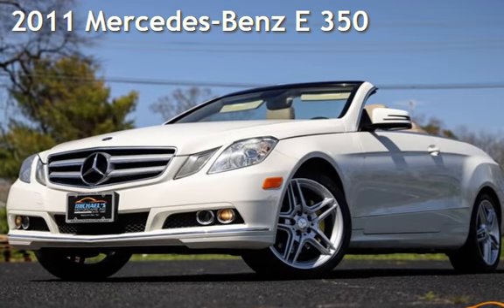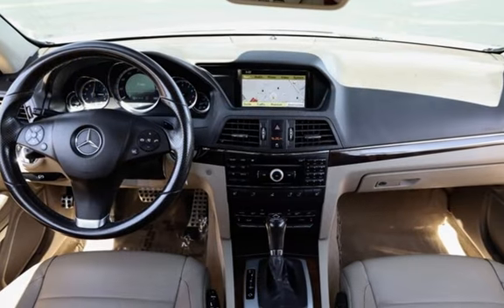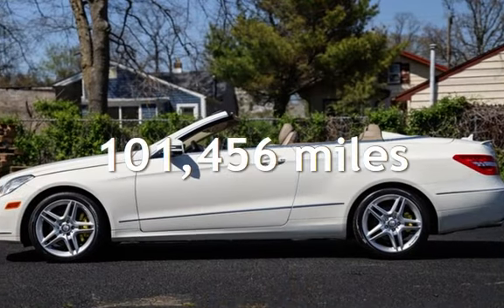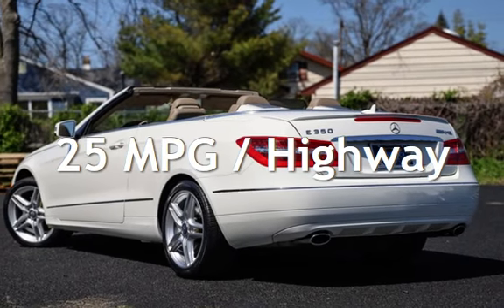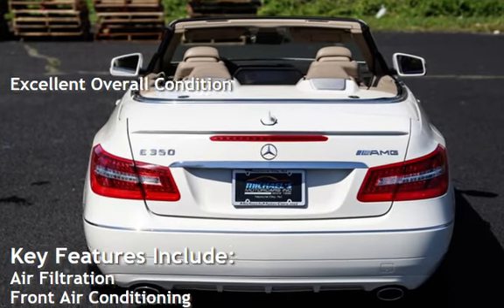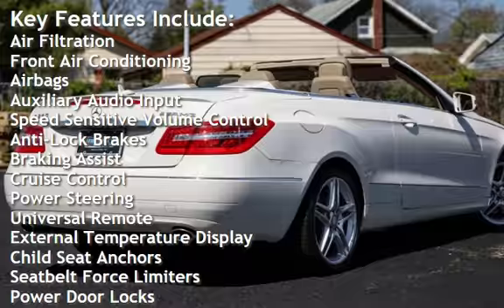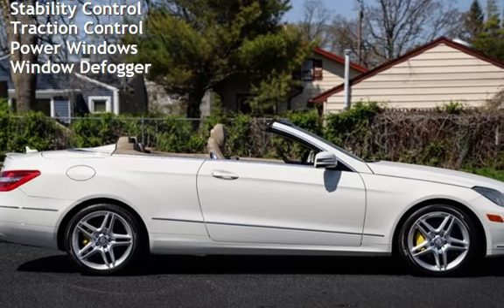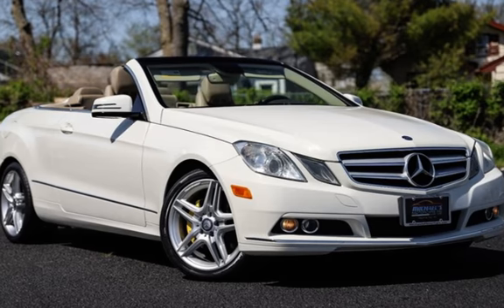2011 Mercedes-Benz E 350 for sale in NEPTUNE CITY, NJ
MICHAEL’S MOTORCARS proudly offers this 2011 MERCEDES-BENZ E350 with only 101K Miles!

This vehicle features 37 service records!

Key Factory Options include: 3.5L V6 268 HP! POWER CONVERTIBLE - NAVIGATION - REAR VIEW BACKUP CAMERA - Heated Leather Seats - AMG FLOOR MATTS! Paddle Shifters - Usb &amp; Auxiliary Input - 120 Watt Power Outlets - Bluetooth Connectivity - Sirius Xm Radio!